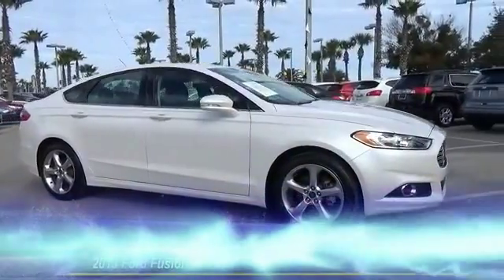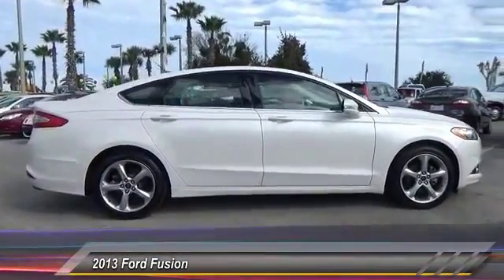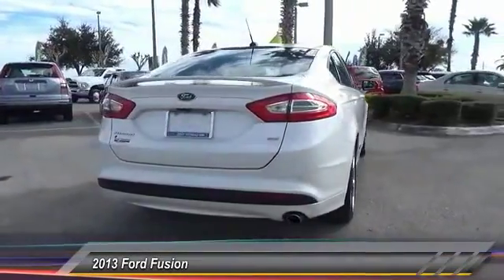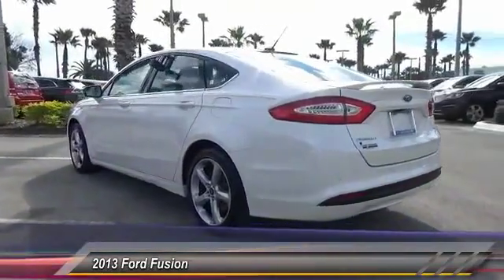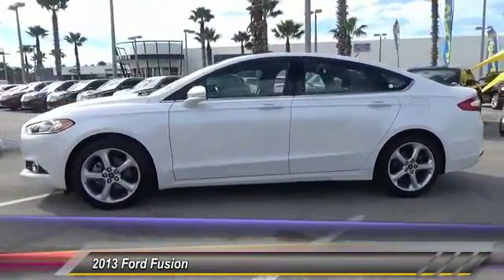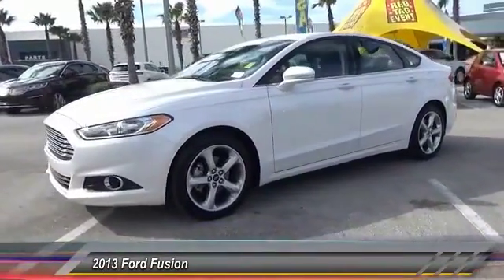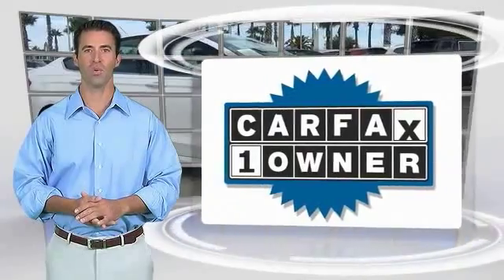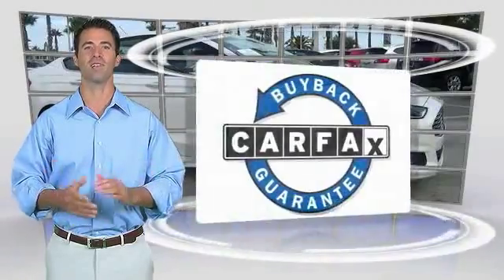2013 Ford Fusion Daytona Beach FL 9481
2013 Ford Fusion SE

GaryYeomans Ford
1420 North Tomoka Farms Road

Environmentally-friendly and gas-saving, this 2013 Ford Fusion SE is powered by a fuel efficient Gas I4 2.5L/152 engine that keeps you smiling at the pump. Its transmission delivers 34 highway mpg and 22 city mpg! It's loaded with the following options: Solar Tinted Glass, Tire pressure monitoring system, Tilt/telescopic steering wheel, SYNC voice activated communications & entertainment system -inc: Bluetooth capability, steering wheel audio controls, USB port, audio input jack, 911 assist, vehicle health report, Applink *Additional SYNC services available w/annual subscription fee*, Sunvisors w/illuminated vanity mirrors, Steering wheel-mounted audio & cruise controls, SIRIUS Satellite Radio w/6-month pre-paid subscription *Service N/A in AK or HI*, Side-impact air bags, Selt belt pretensioners, and SecuriLock passive anti-theft system. Stop by Gary Yeomans Ford Commercial Business in Daytona Beach located at 1420 N Tomoka Road, Daytona Beach, FL 32124 for a quick visit and a hassle-free deal!